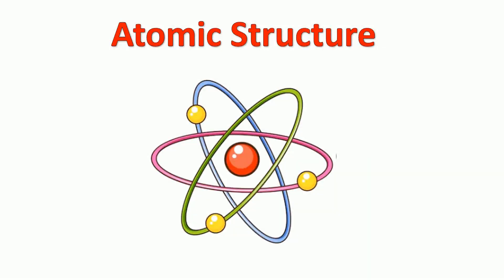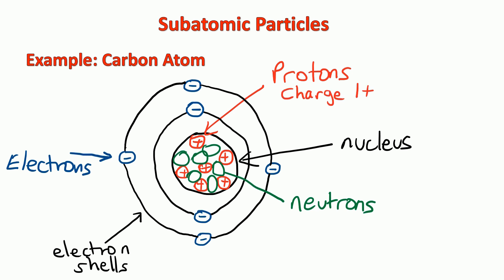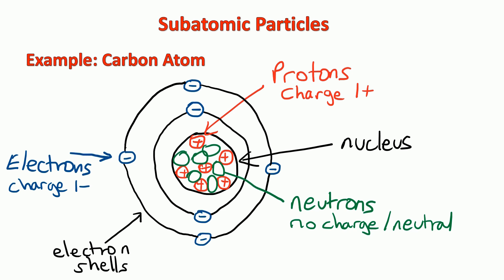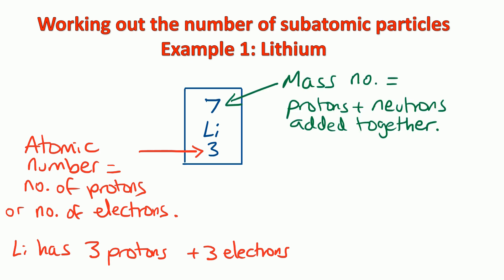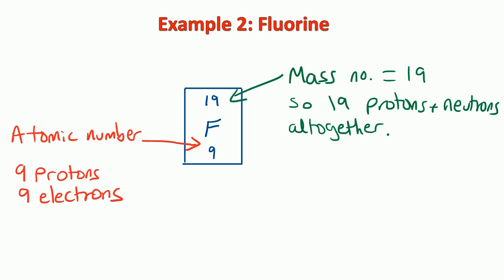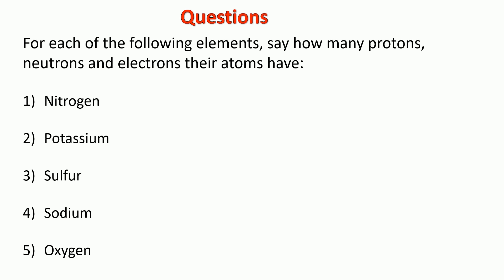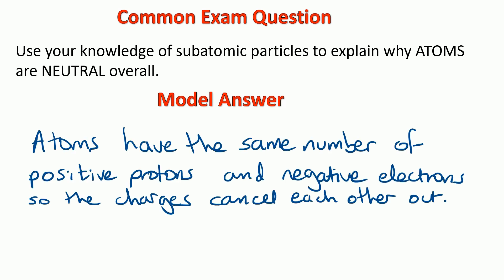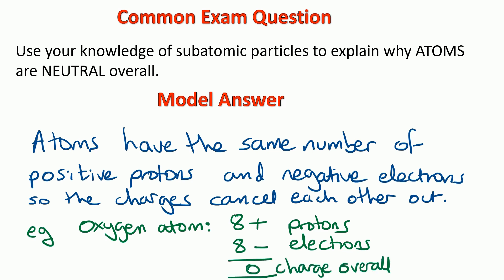Atomic Structure. What is the mass and charge of protons, neutrons and electrons? GCSE Revision.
Make sure you know all about the subatomic particles-protons, neutrons and electrons and that you can label parts of an atom. Do you know how to work out the number of protons, neutrons and electrons?